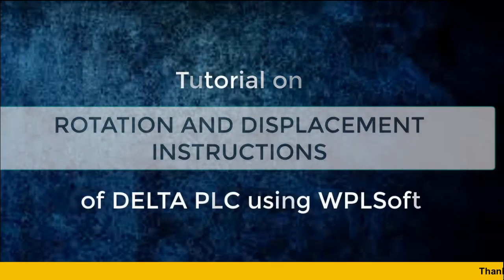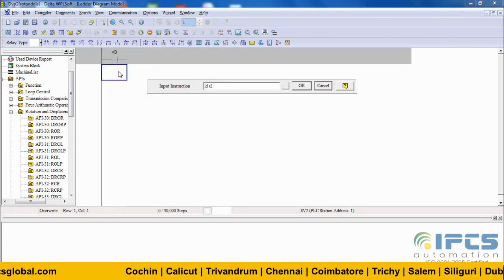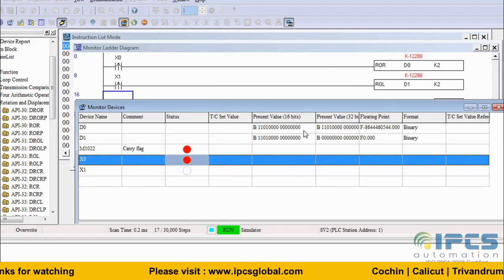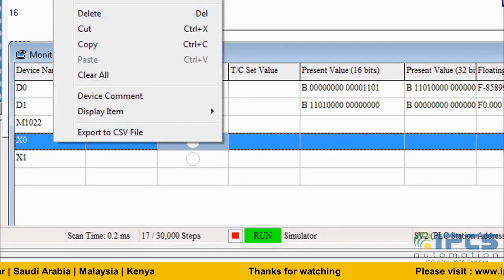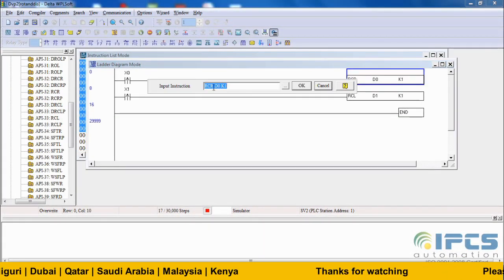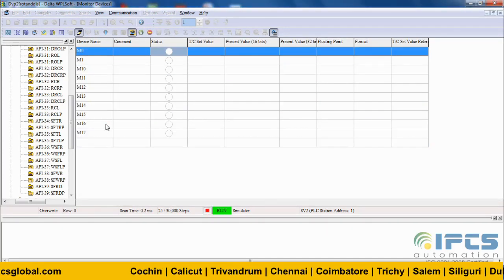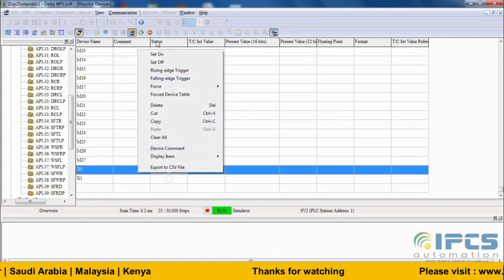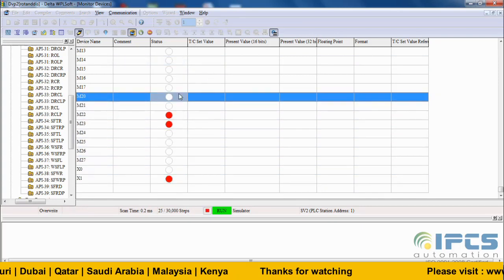tutorial on rotation and displacement instruction of Delta PLC | Beginners Guide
Watch the tutorial video to learn more about rotation & displacement instruction of delta PLC